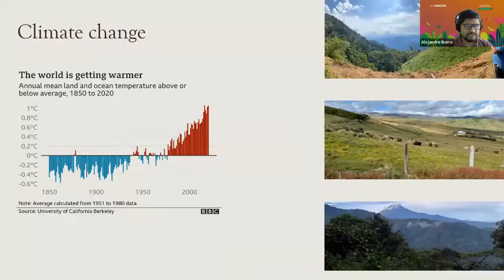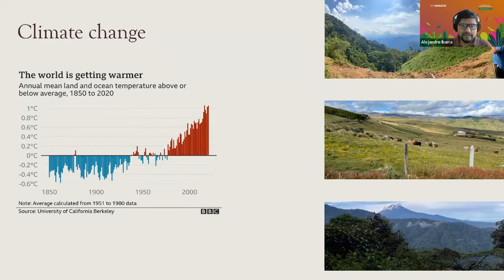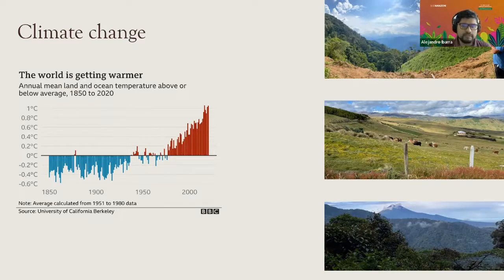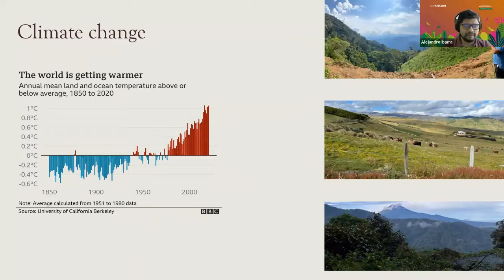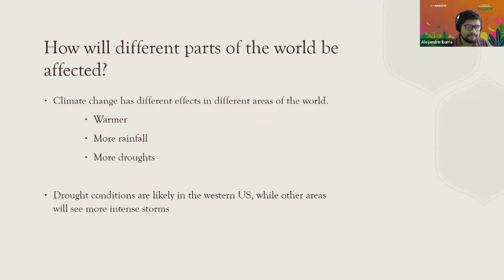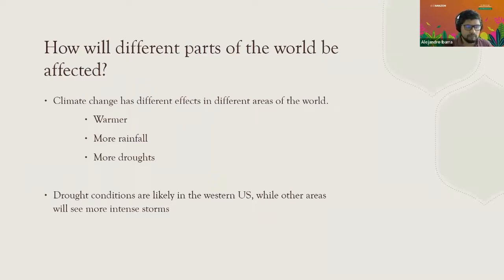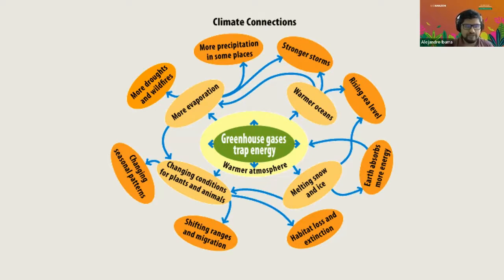Many Faces of Conservation: October 4, 2022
Climate change has a deep and long-lasting effect on the environment and livelihoods worldwide. More and more countries acknowledge that culture, conservation and resilience have become ideas that transcend borders and inspire innovative, preventive, and adaptive solutions, which in many cases come from indigenous communities. Without them - the original owners and guardians of the Earth - and local actions, our planet’s further degradation will be unavoidable. How can you become a Champion for Nature? This and other questions will be raised and discussed in this dialogue with community leaders and experts from South and North America.

Speakers:
- Albert Chan Dzul (a Maya from the municipality of Sanahcat in the Mexican Yucatán), Coordinator, U Yich Lu’um
- Ron Goode, Tribal Chairman, North Fork Mono Tribe
- Patricia Nenquihui, President, Association of Waorani Women of Ecuador

Moderator: Alejandro Ibarra Salgado, Monitoring and Evaluation Officer from HIVOS - All Eyes on the Amazon (AEA) and Amazon Indigenous Health Route (AIR) Programs

To learn more about our public programs, go to our